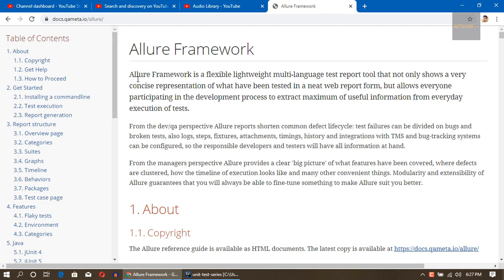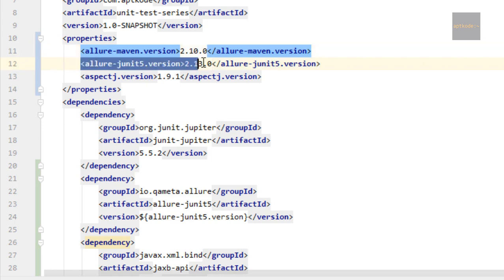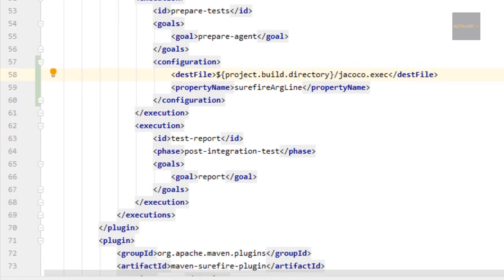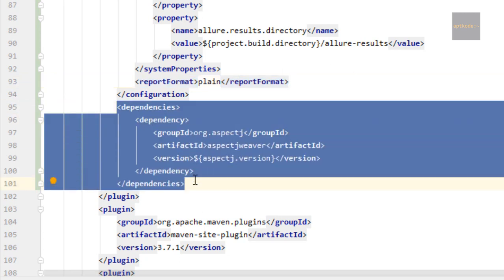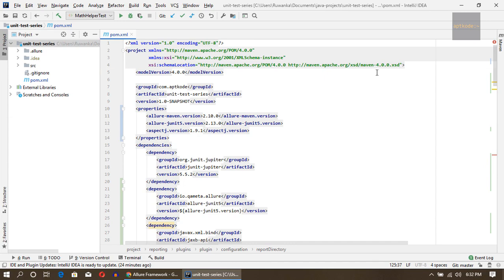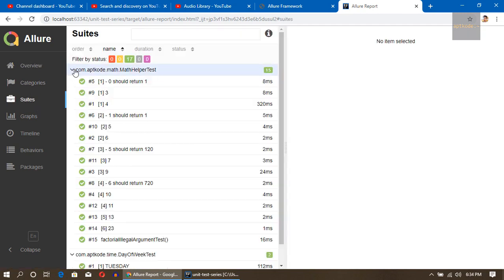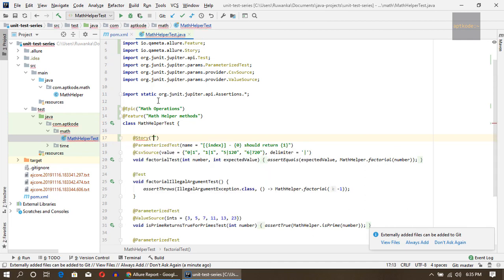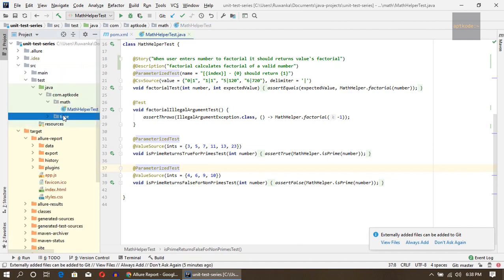Unit Testing Tutorial #6 - Allure Reporting with Junit5 and Jacoco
In this video we configure java maven project with Allure Reporting, which very popular widely used test reporting tool. One cavity is its bit difficult to setup along withJacoco, and in this video we show you how to do it correctly. Watch previous videos in this series to become a unit testing savvy ⛵. Clone Source Code from github

Comment your thoughts and what you would you like to see next! Happy Coding!